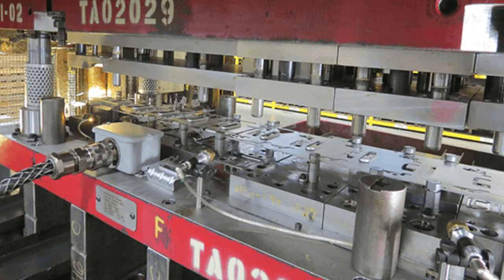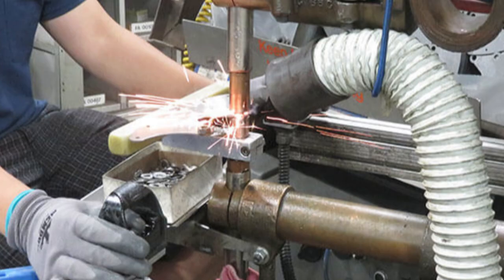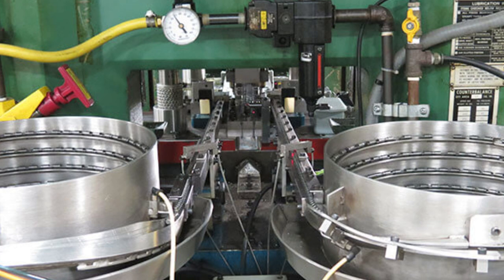Ultra Tool & Manufacturing: The importance of IoT, automation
Andrew Loescher, Ultra Tool & Manufacturing Automation Specialist, shares the importance of automation and optimization of the shop floor.

Andrew is a SuperNova award finalist for Constellation Research and tells his story to Editor in Chief Larry Dignan.

00:00 - Ultra Tool and Manufacturing Overview
01:15 - Initial Steps in Scaling and IIoT Integration
02:58 - Implementation of Plex and Machine Data Integration
05:03 - Process Optimization and Training
08:30 - Quantifiable Returns and ROI
10:46 - Future Initiatives and Dashboard Development